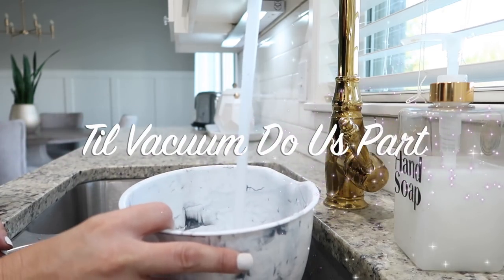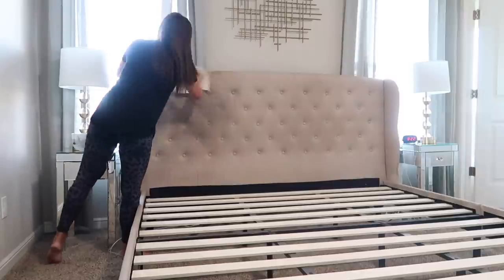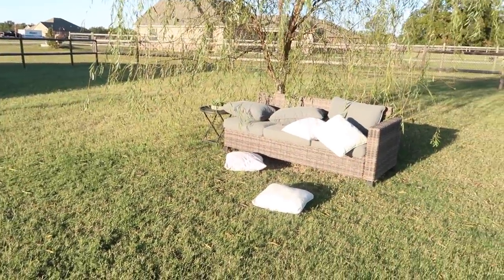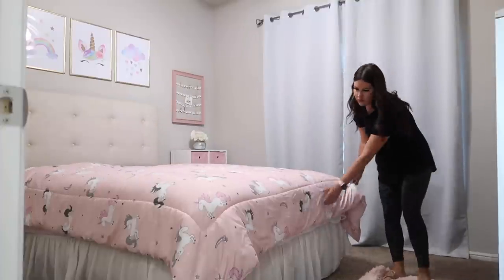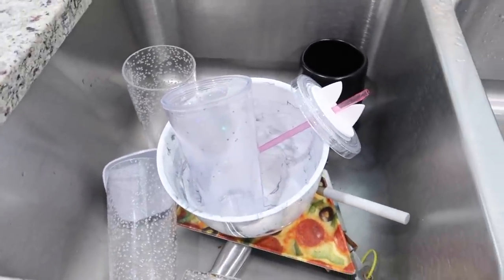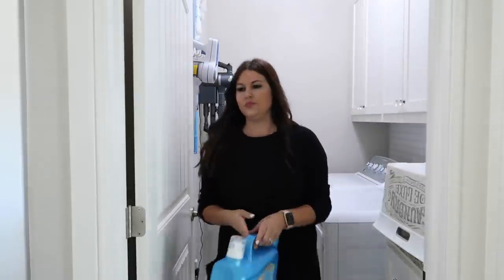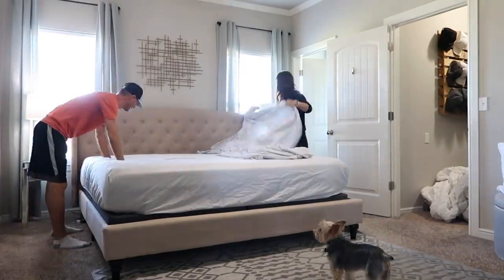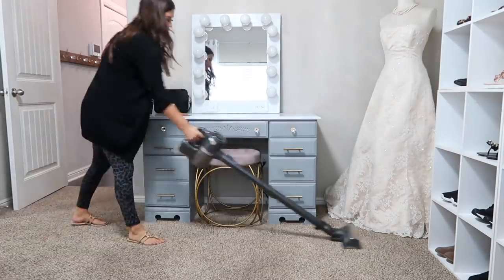SUPER CLEANING MOTIVATION 2020 | NEW! ALL DAY CLEAN WITH ME 2020 | SPECIAL SURPRISE FOR YOU 😉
Hey guys, welcome to my super cleaning motivation 2020, new all day clean with me 2020 video! Today I have two special surprises for you all! First of all, Dr. Oz Good Life was so kind to offer one of you a new mattress of your choice! They have the best quality mattresses along with adjustable beds that come with all the bells and whistles like under lights, back and leg massagers, USB ports for charging and foot and head raisers that can be controlled for each side independently or synced up together! Second, but certainly not least, this is a collab with my sweet friend Emily from Momma From Scratch! After watching my video be sure and go show her some love on her video and let her know I sent you (link below).

Chapters Added:
0:00 - Intro
0:54 - Homemade Concoction for Cleaning
2:15 - Cleaning Headboard
3:10 - Cleaning White Desk Chair
4:00 - Vacuuming Bed Slats and Frame
5:14 - Tidy up Backyard Furniture
6:27 - Tidy up Front Porch Furniture and Decor
7:14 - Chase's Office Tidy Up
7:45 - Tidy up Savy's Room and Introduction
9:45 - Mattress and Base Delivery!
11:07 - Dishes
13:28 - New Mattress and Adjustable Base Review
17:14 - Vacuuming Floors